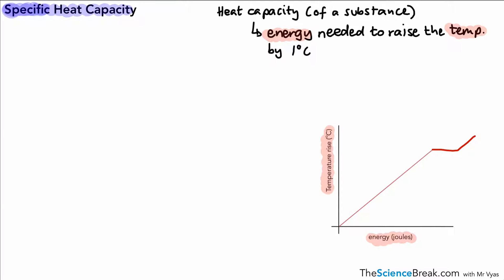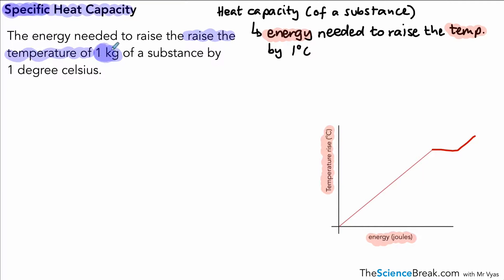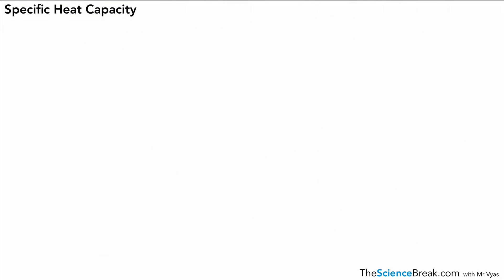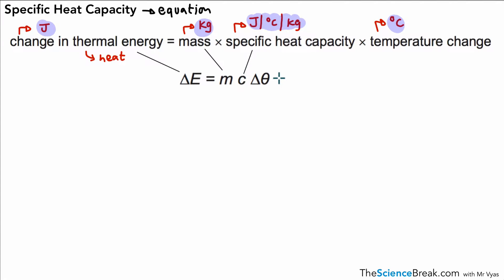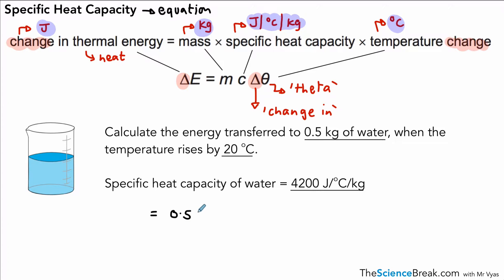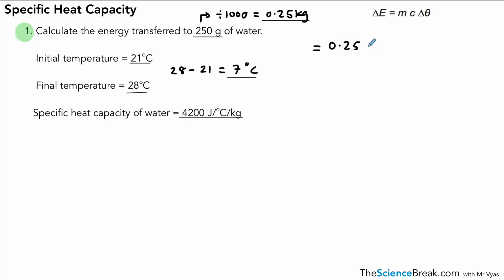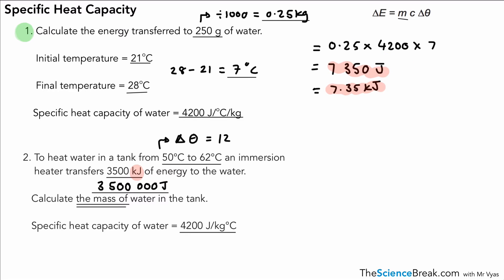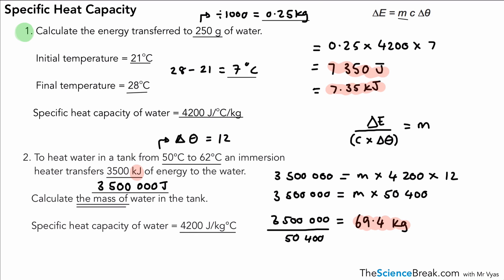AQA GCSE Physics - Specific Heat Capacity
The definition of specific heat capacity and how to calculate it.